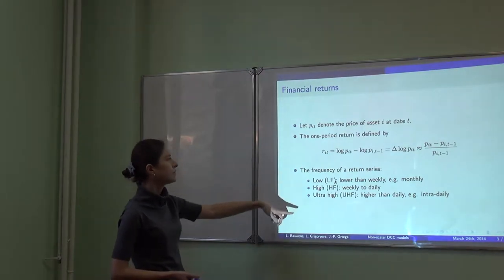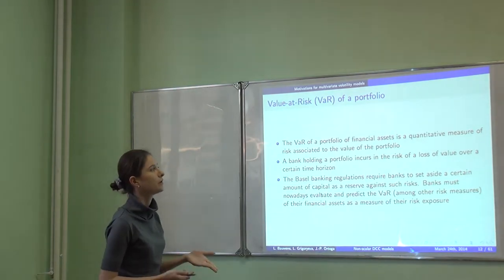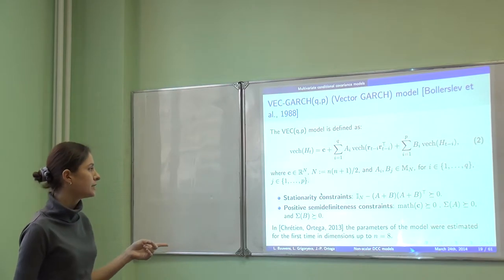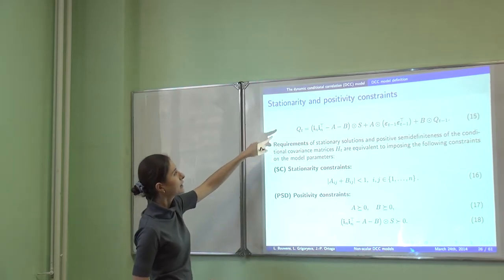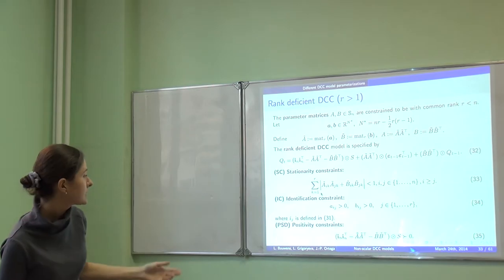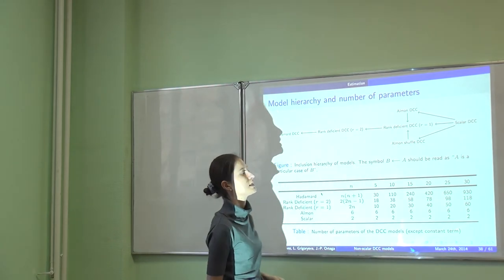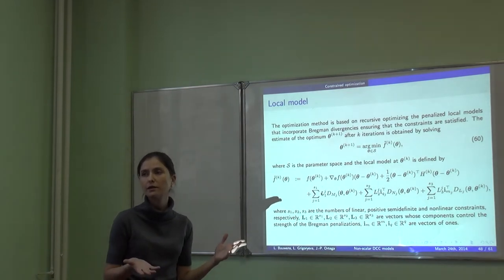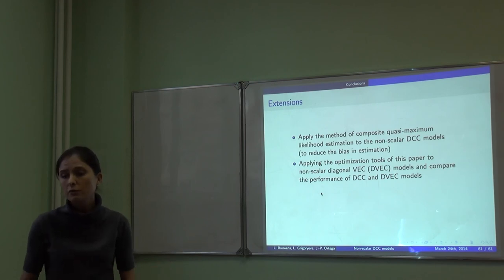Л. Григорьева ноябрь 2014